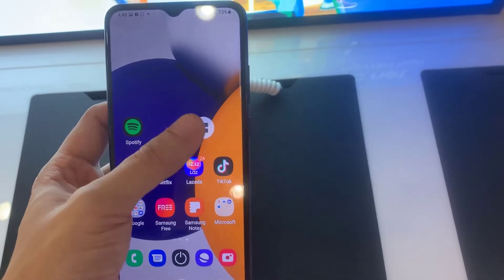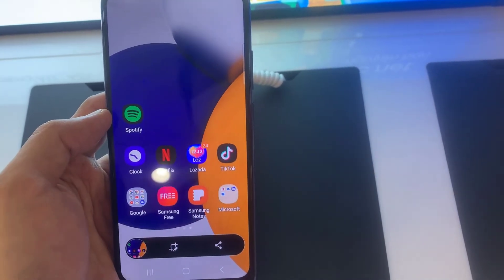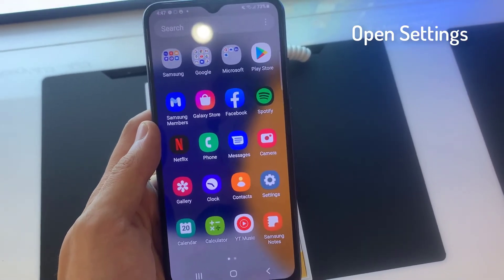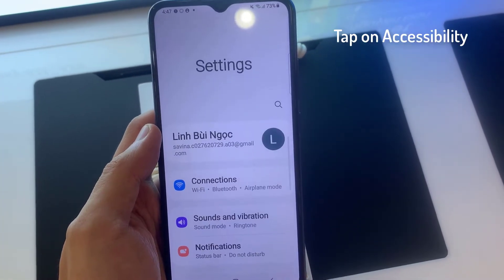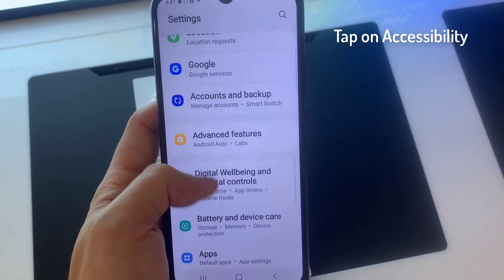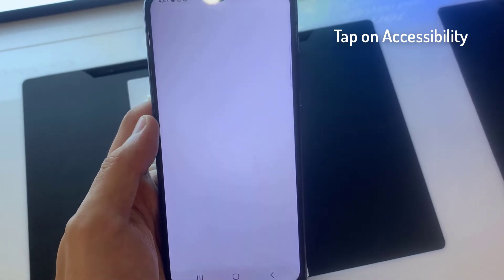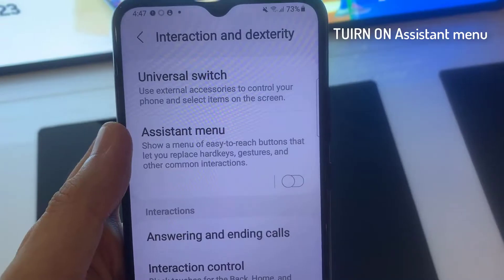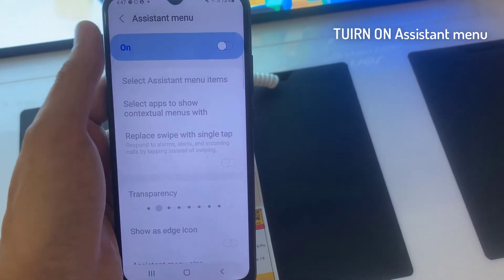Samsung Galaxy A03: How to take screenshot without power button | Capture screen without keys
This video will show you how to take screenshot on Samsung galaxy A03 without keys.
1. Open Settings.
2. Tap on Accessibility.
3. Tap on Interaction and dexterity.
4. Turn on Assistant menu.
5. Tap on Assistant menu.
6. Tap on Assistant menu options.
7. Drag and drop the Screenshots in the Assistant menu options.